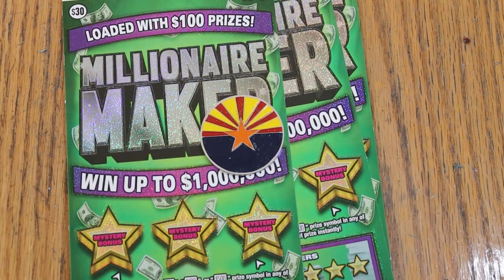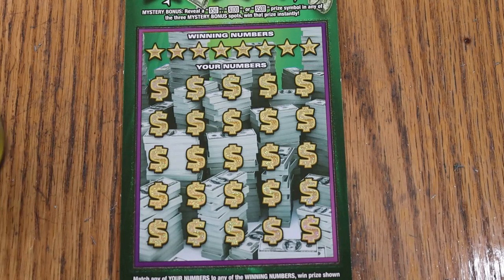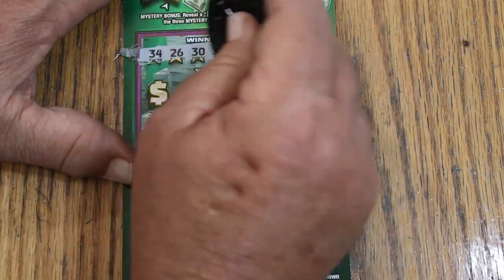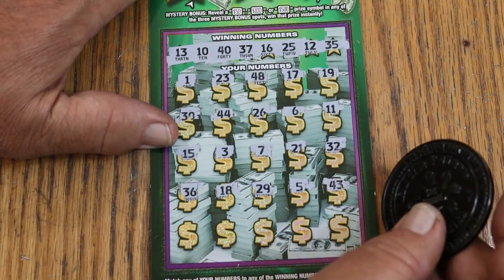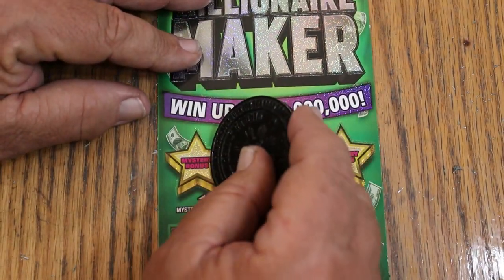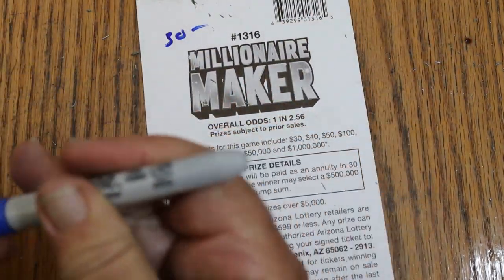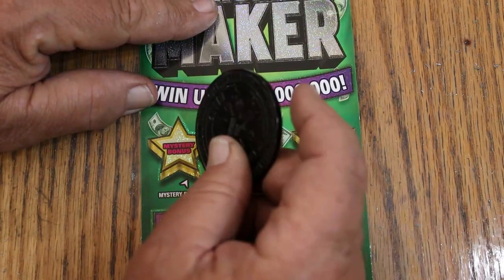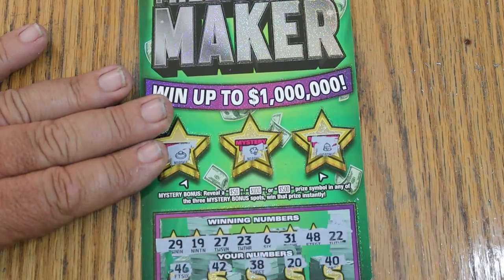💥THREE $30💥MILLIONAIRE MAKER💥